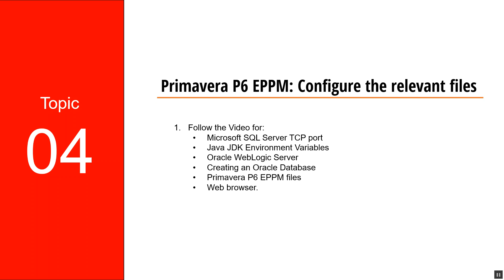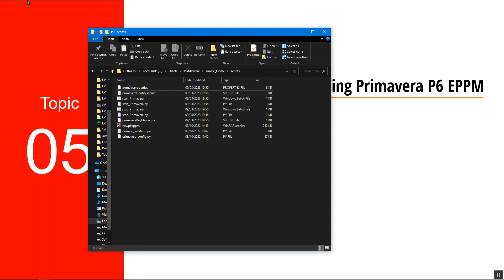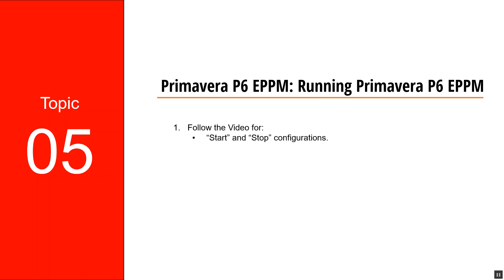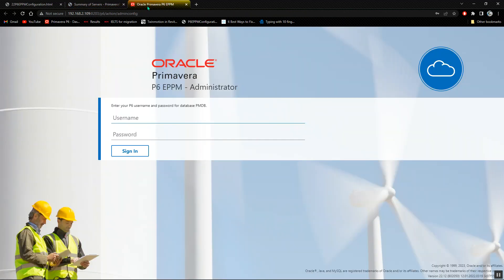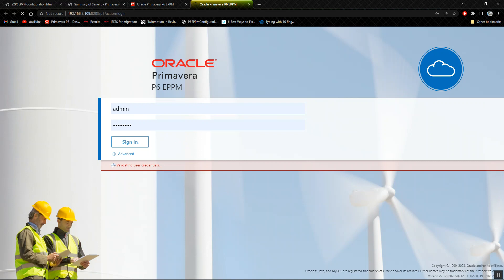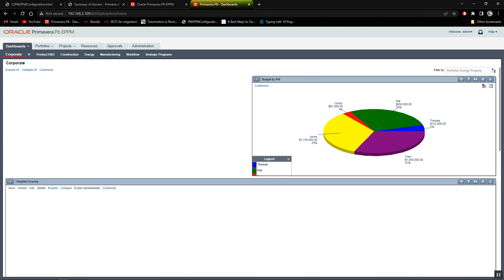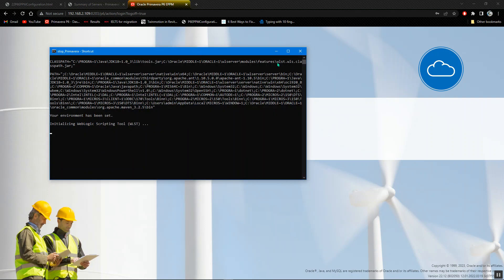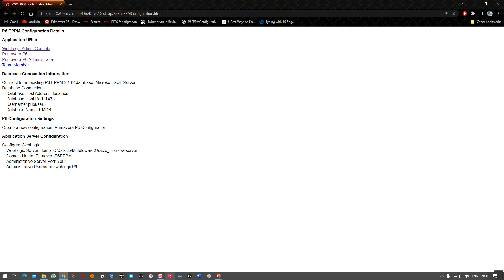Part 7: Oracle Primavera P6 EPPM Launching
Your P6 EPPM Applications Starting
Following installation and configuration, you can run your P6 EPPM applications by following these steps:

Go to the scripts folder where P6 EPPM was installed (for instance, /usr/P6EPPM 1/scripts or C:P6EPPM 1scripts).
Start the Primavera.bat program if you are using Windows.
Start start Primavera.sh if you are using Linux.

Note: Unless you need to restart the computer or terminate the server, you only need to launch the file once.

Choose the URL for the program you wish to launch by opening the HTML file you saved after completing your configuration.
Log in to the program.